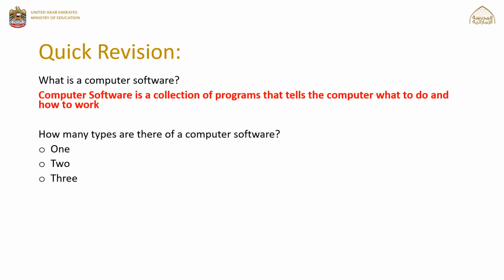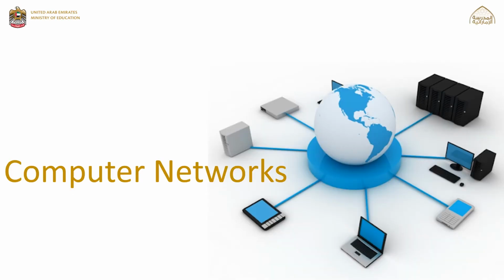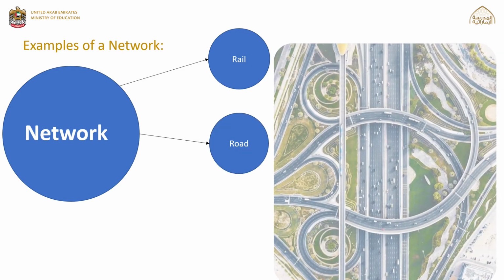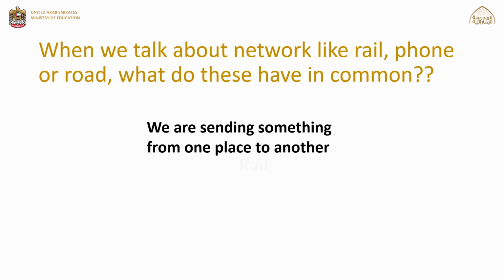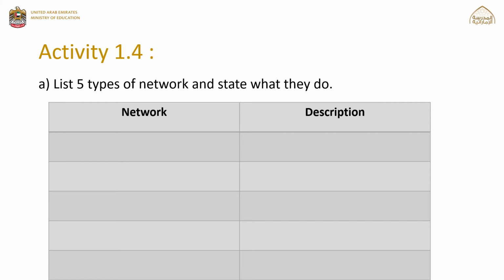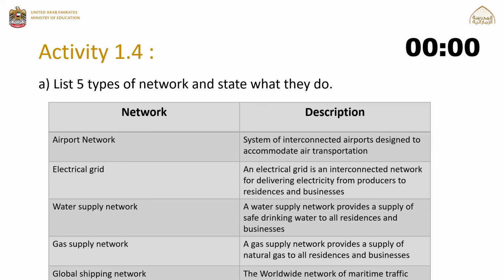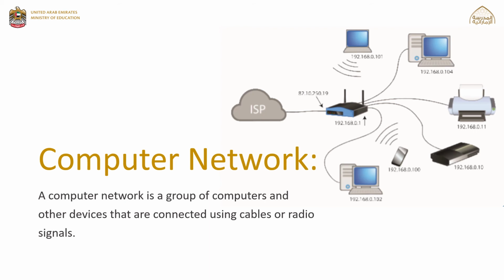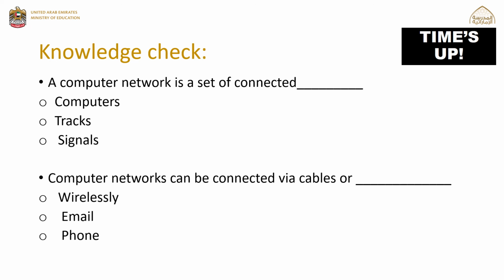CS Grade 9A Term 1 Lesson 5 20 21